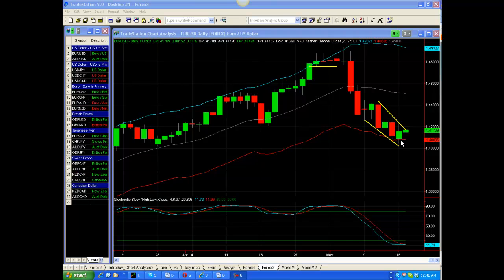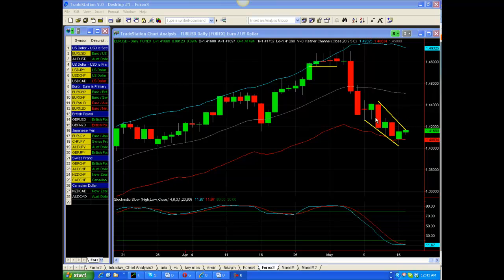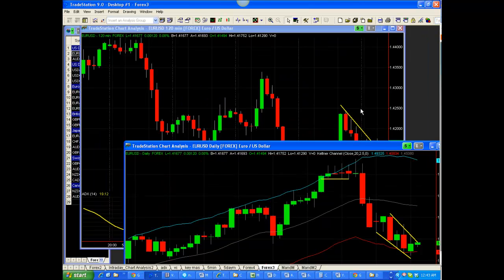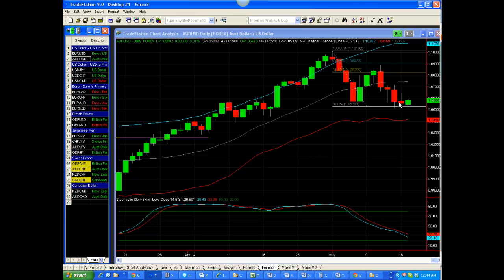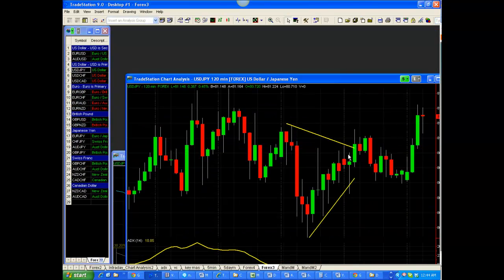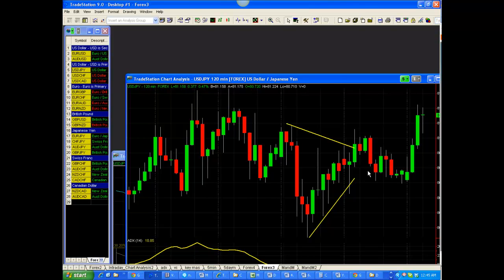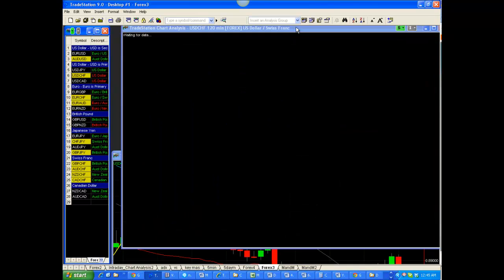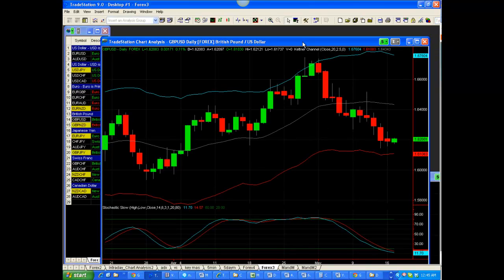Fores Trading Analysis for Tuesday, May 17th, 2011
In this video, Michael tiny Saul, technical analyst does his Forex Trading Analysis for Tuesday, May 17th, 2011.